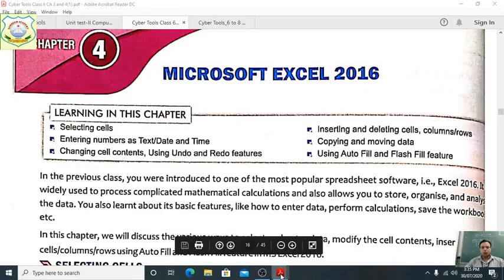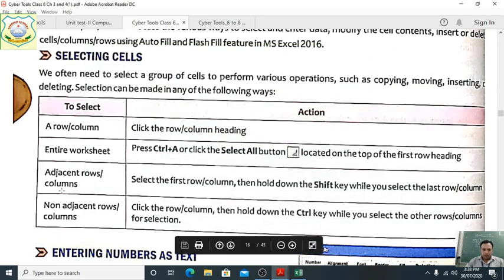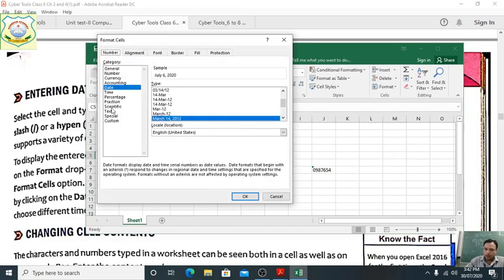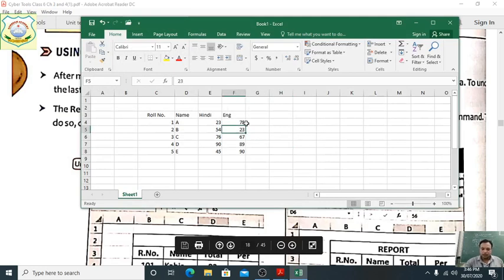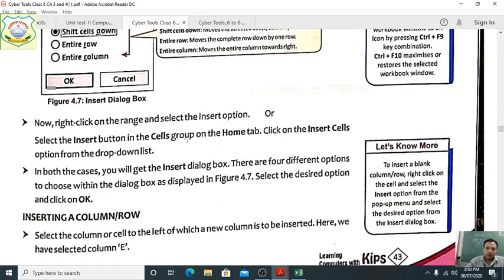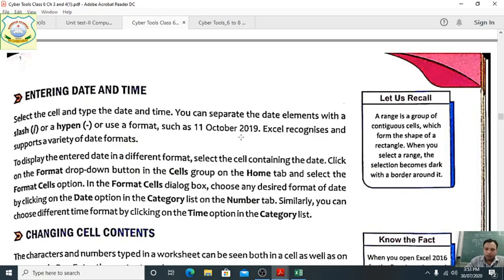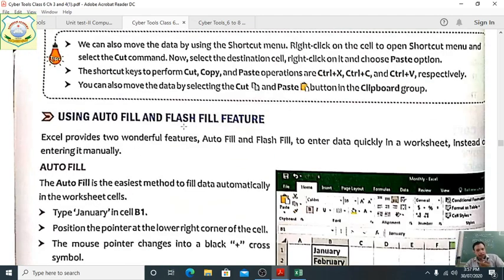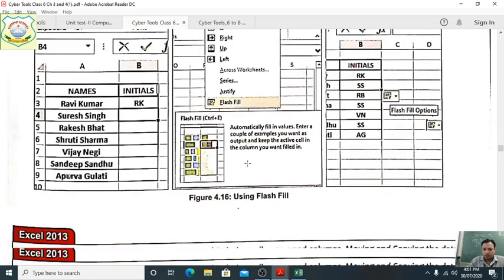VI_UT II Computer Revision